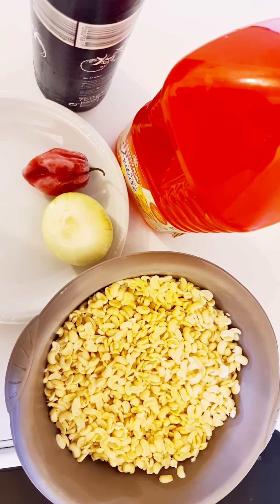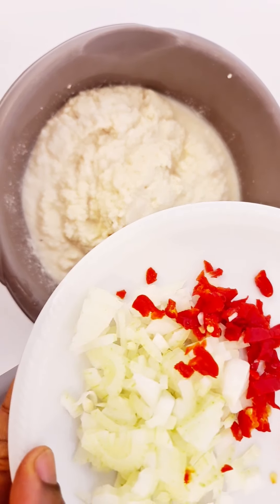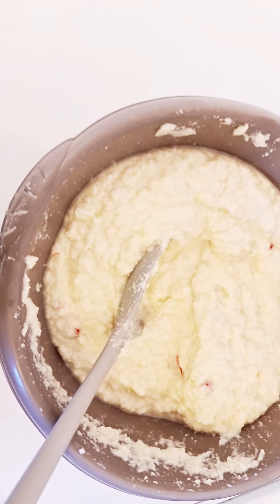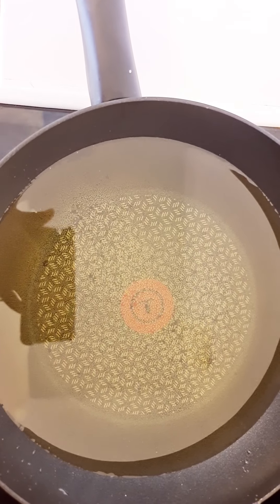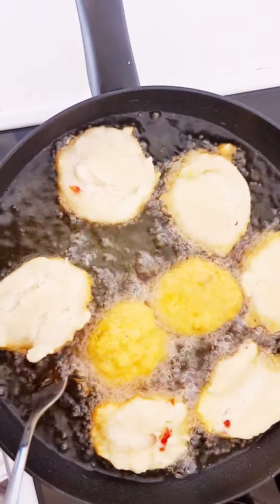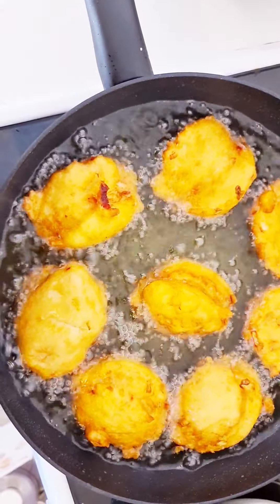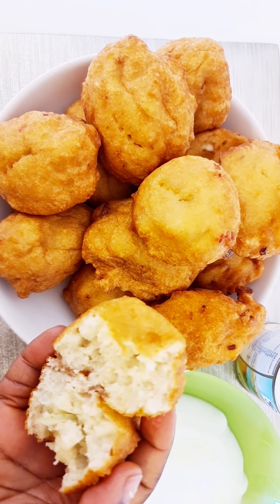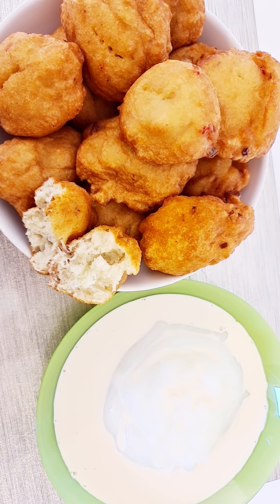How to make Nigeria Akara/Fast & Easy with Mummy S&E TV